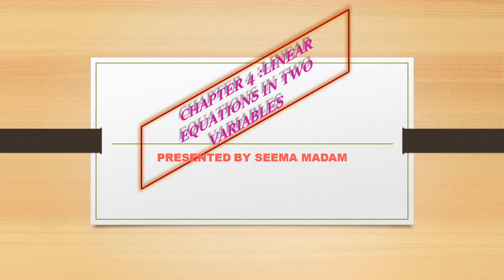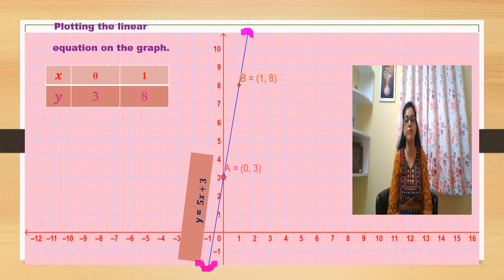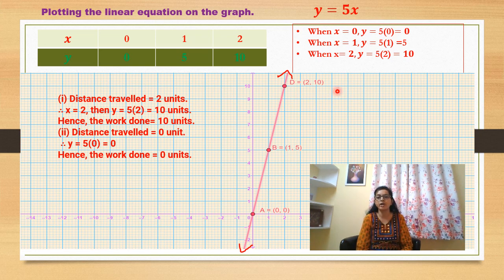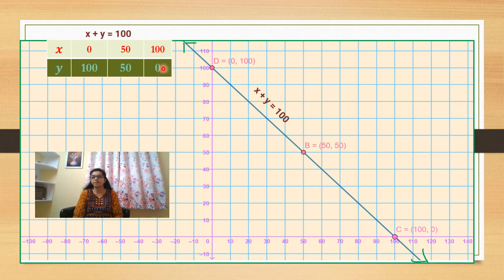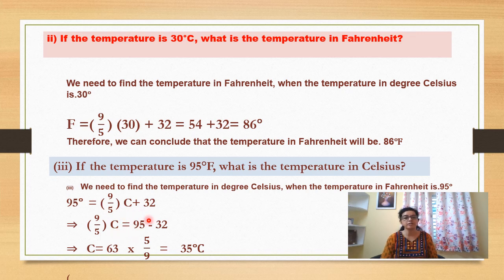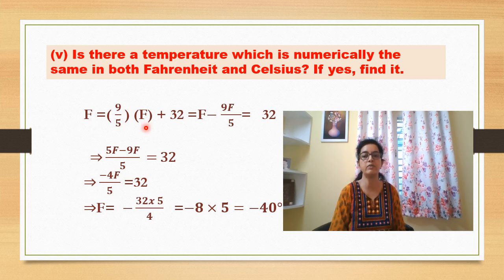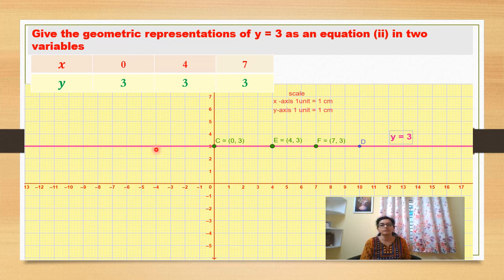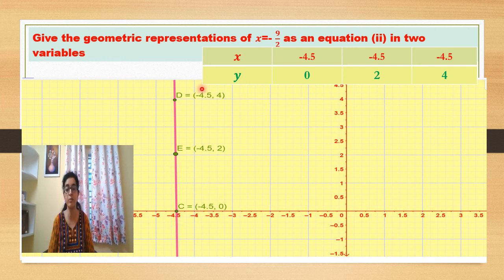liner equations in two variables part 2 ex 4 3